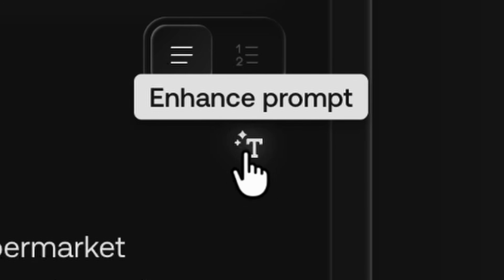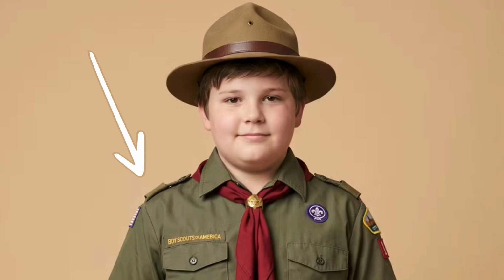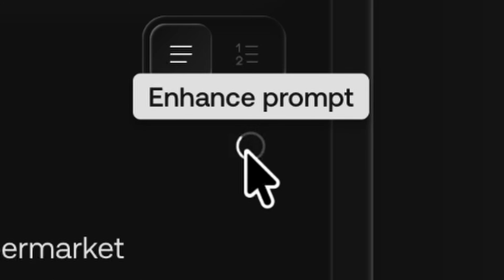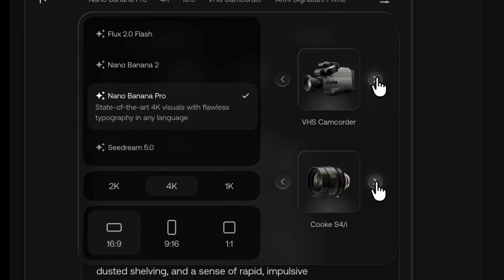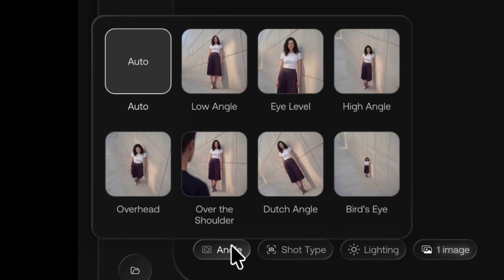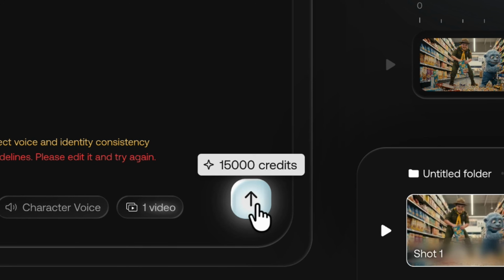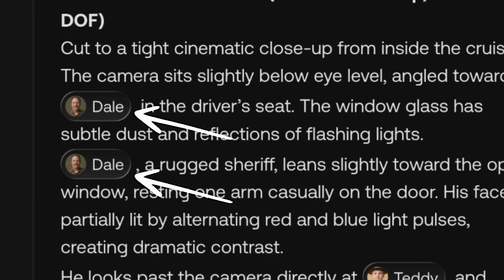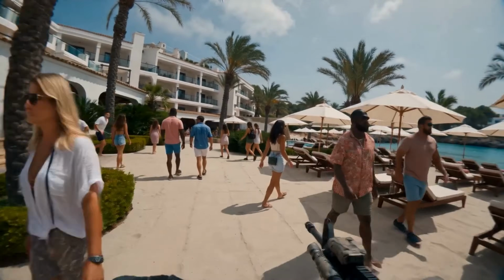I Tried Artlist's New Cinema Studio so You Don't Have to...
Get 2 FREE months added to your annual plan with my link.

Artlist just released their new cinematic AI video studio powered by Seedance 2.0 and Kling 3.0. In today's review I break down this new tool to see if this is the best AI video generator for you or if you should skip it.

Chapters:
0:00 Artlist Studio
0:53 The UI
3:52 Improvements I'd Like to See
5:50 Image Gen Tests
6:55 Video Generation Tests
10:50 Major Drawbacks
11:21 Conclusion